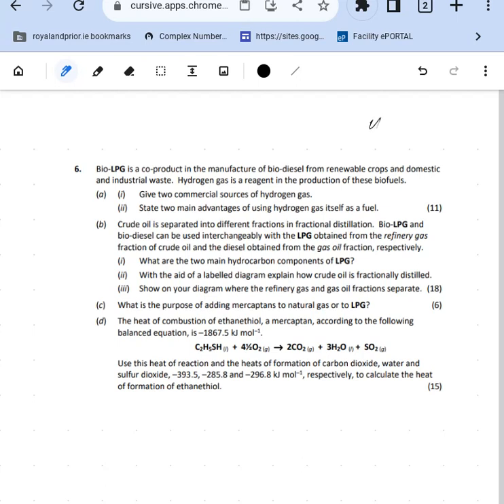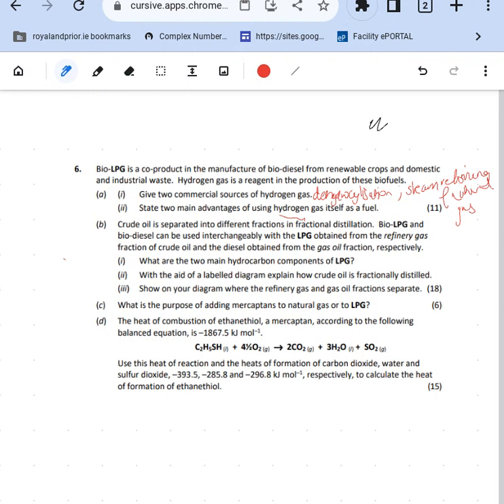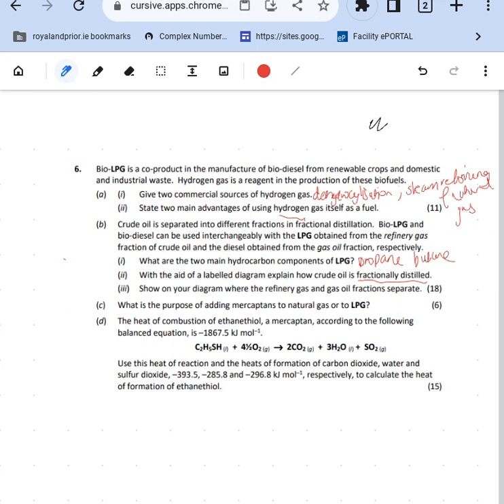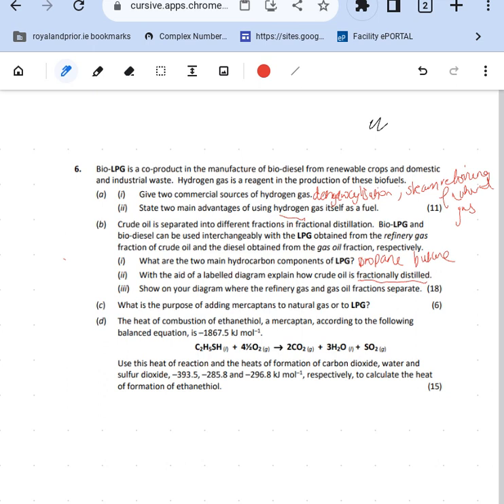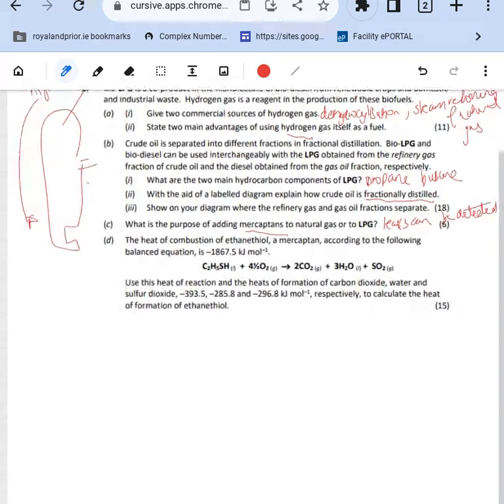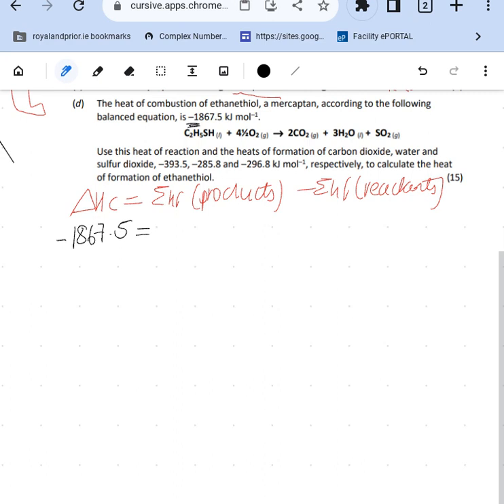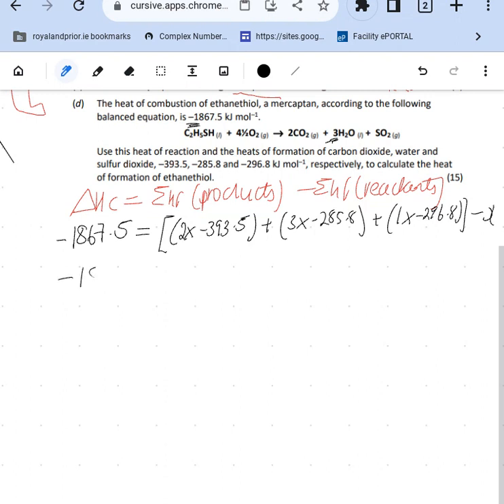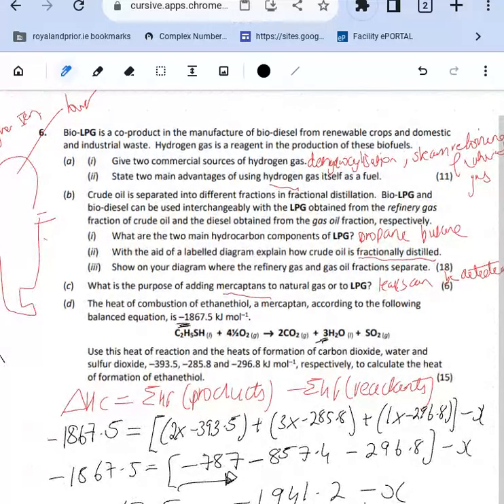2021 LC HL Chemistry q6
Leaving certificate higher level chemistry question 6 fuels, hydrocarbons, hydrogen 2021